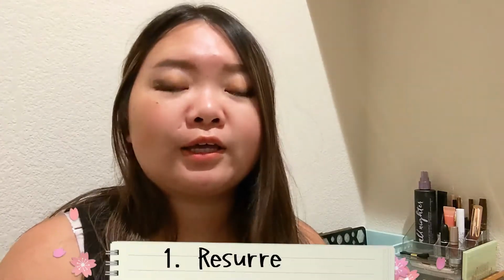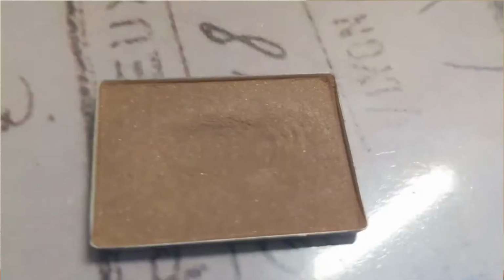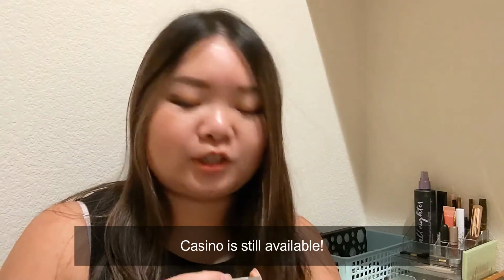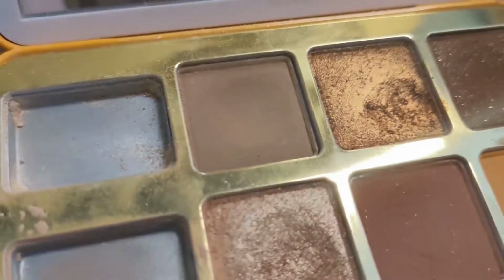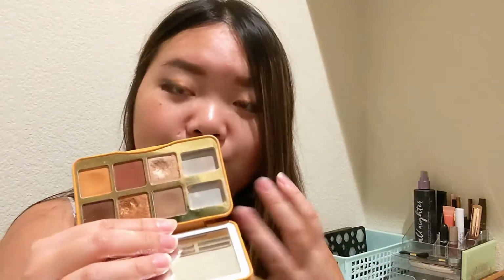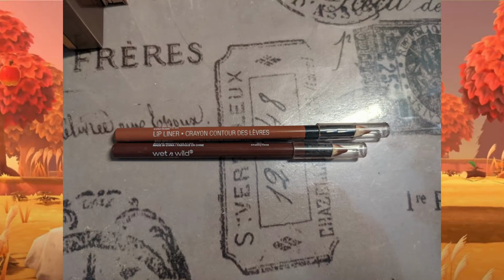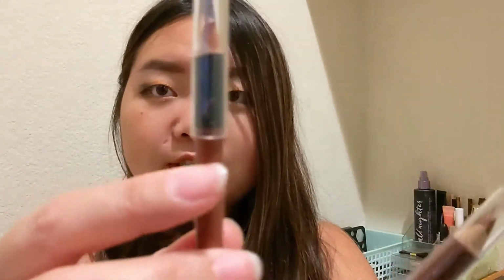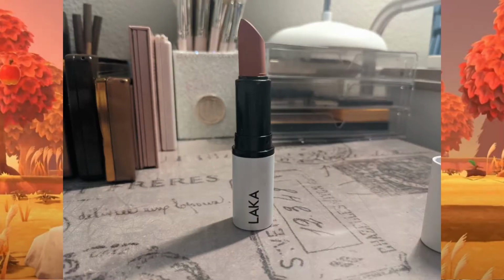Graveyard Project Pan | 2021 | Finale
Hello people,

October was a very busy month for me, so I'm surprised with how many goals I was able to hit despite not really wearing makeup.

A huge thank you goes out to Emily for creating this project!

Project Criteria:
[1] Resurrection - a product previously in another project pan
[2] Collecting cobwebs - an older/neglected product in your collection

Products mentioned | project goal:
[1] Wet n Wild megaglo highlighter in Golden Flower Crown | hit pan (decluttered)
[2] Too Faced Hot Buttered Rum palette (Bottoms Up) | hit pan
[2] LAKA matte lipstick in Linzy (I think?) | halfway use

Products completed/goal met:
[1] Shiseido lip gel | complete pan
[1] Wet n Wild megaglo highlighter in Golden Flower Crown | hit pan
[1] Wet n Wild lip liner in Chestnut | halfway use
[1] Wet n Wild lip liner in Willow | halfway use
[2] NARS Casino bronzer | hit pan
[2] Cover fx Translucent loose setting powder (Fair) | complete pan
[2] e.l.f. Cosmetics mini nail polish (mint) | 5+ uses
[2] Too Faced Hot Buttered Rum palette (Vanilla Extract) | complete pan

~Erikachu